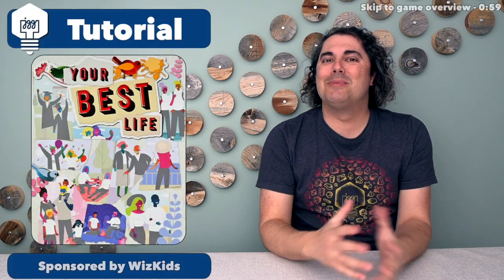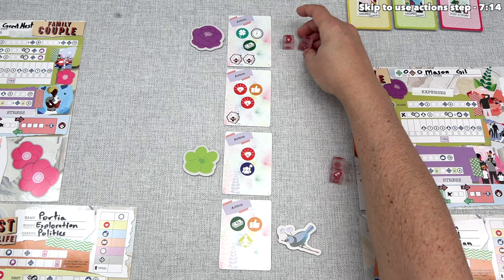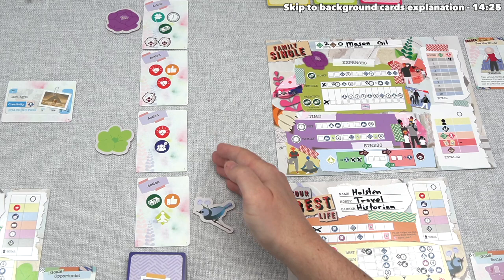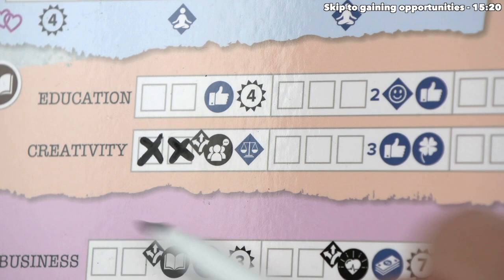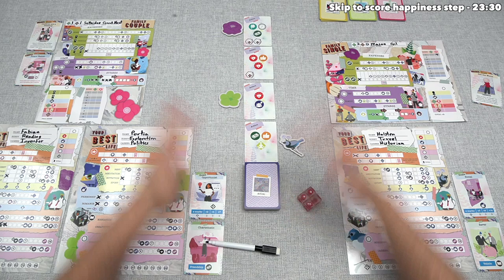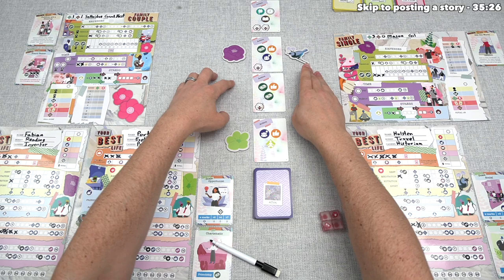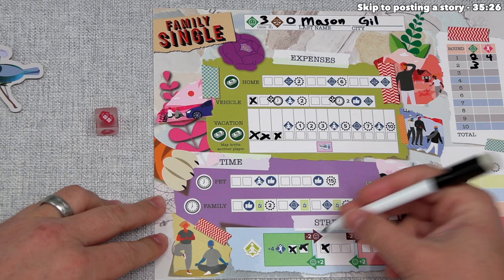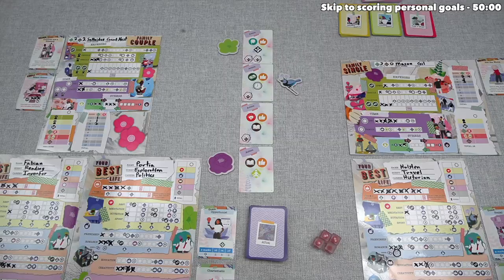Your Best Life - Learn While Playing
Here is my Your Best Life tutorial, where I teach the game as it is being played.

Teaching Timestamps:
Introduction - 0:00
Game overview - 0:59
Game start - 3:25
Selecting action cards - 4:06
Rolling stress dice - 5:27
Use actions step - 7:14
Happiness explanation - 8:18
Digital persona explanation - 8:48
Spending money - 9:30
Shared goals explanation - 9:56
Going on vacation - 10:43
Joy explanation - 12:35
Bonus actions explanation - 13:03
Background cards explanation - 14:25
Gaining opportunities - 15:20
Balance explanation - 16:55
Goals explanation - 17:56
Having children - 19:12
Health tracks explanation - 22:06
Romance track explanation- 22:44
Score happiness step - 23:30
Reset actions step - 24:08
Posting a story - 35:26
Scoring personal goals - 50:00
Game end & final scoring explanation - 51:43